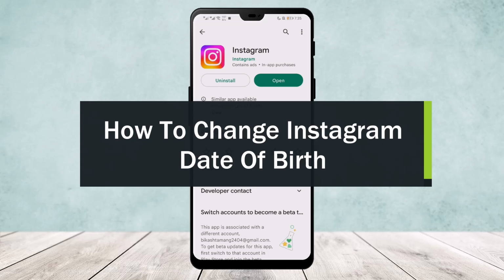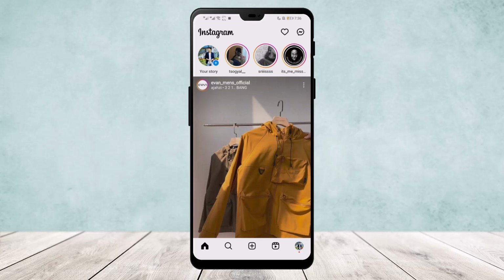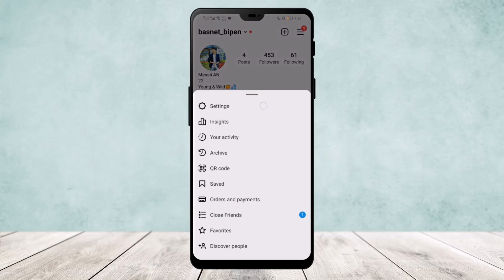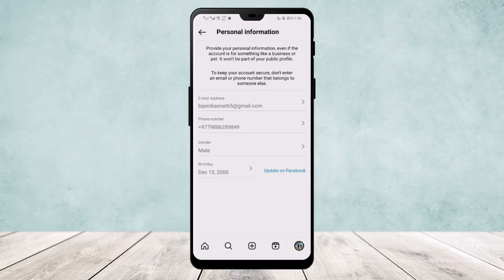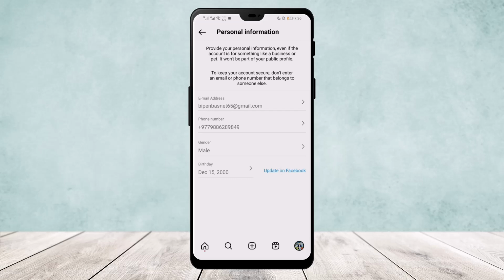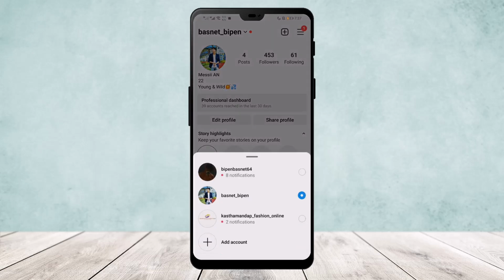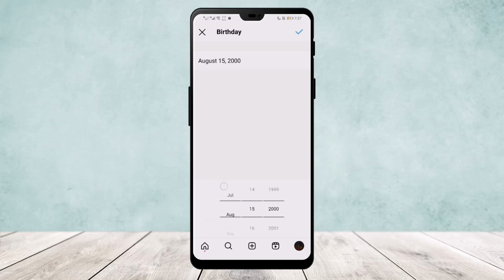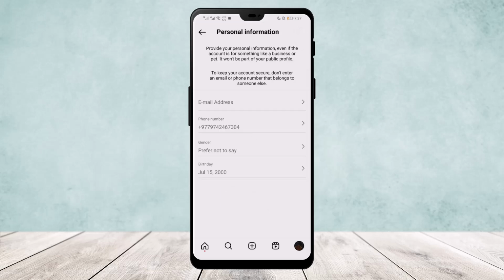How To Change Instagram Date Of Birth !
In this tutorial video, I will simply show you how to change your Date of Birth on Instagram. So just make sure to watch this video till the end.

~ Timestamps:
0:00 Introduction
0:15 Full Tutorial
1:26 Outro